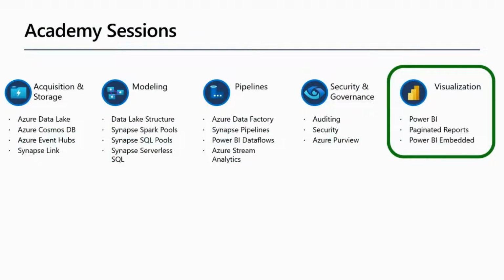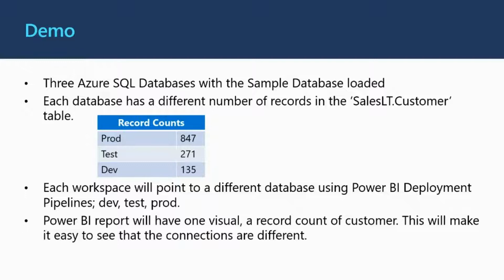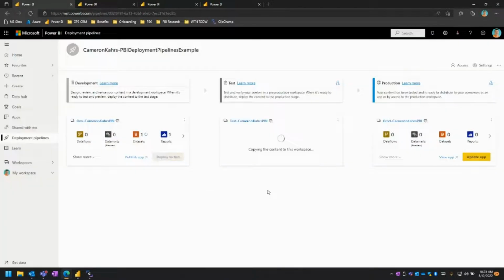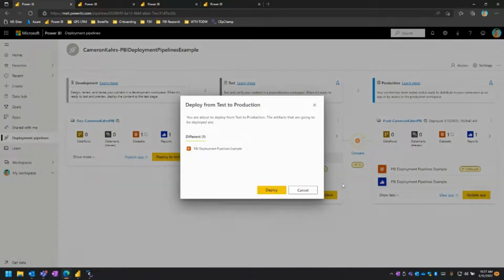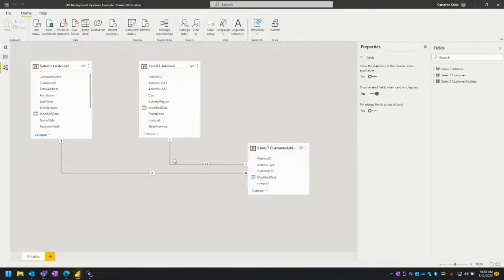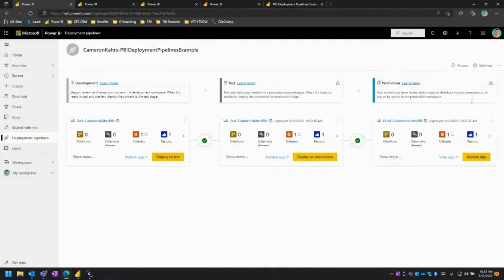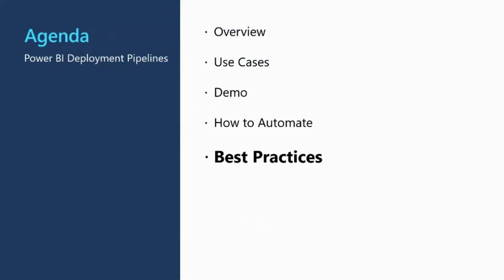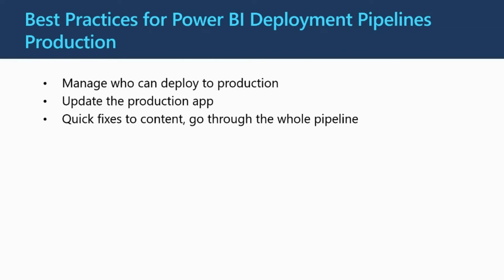Power BI Deployment Pipelines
Analytics is a vital part of decision making, and more than ever creators must collaborate effectively to author reliable and available reports. This session will look at the deployment pipelines tool in Power BI, allowing creators to manage the lifecycle (develop and test) before moving into production.